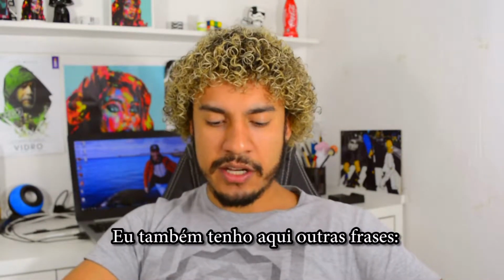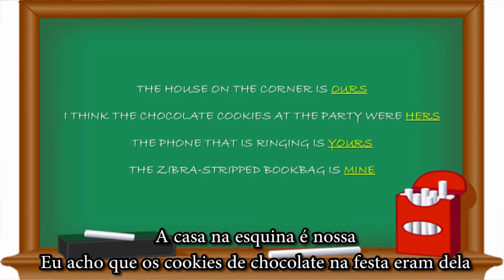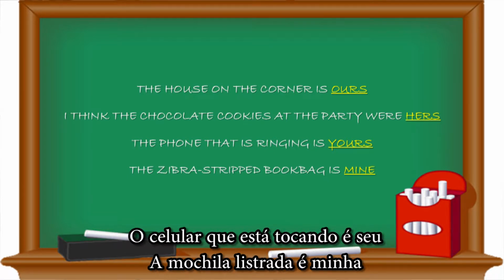Quais são os Adjetivos de Posse em ingle^S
In this video you'll learn either how to differentiate Possessive Adjectives to Possessive Pronouns or how to use them.

Pratique INGLÊS com nativos usando o app Cambly. Vai aqui 15 minutos gratuitos pra você praticar